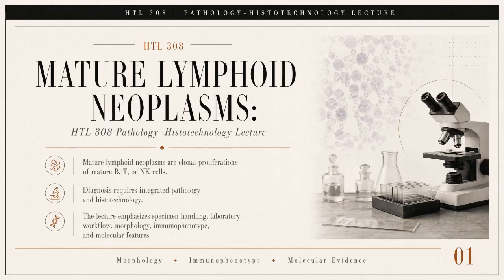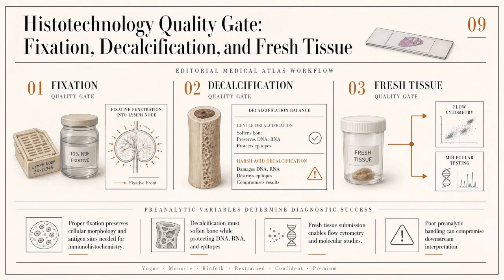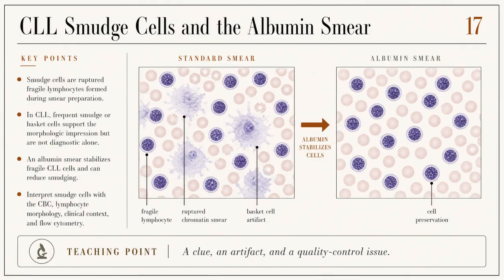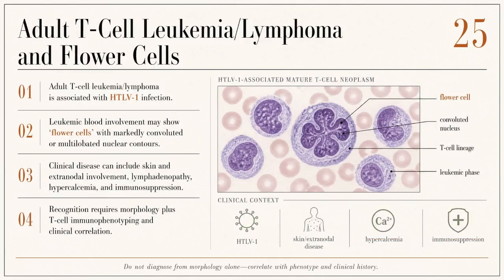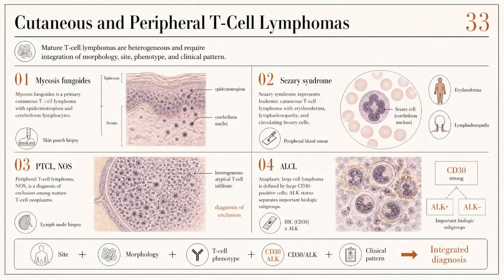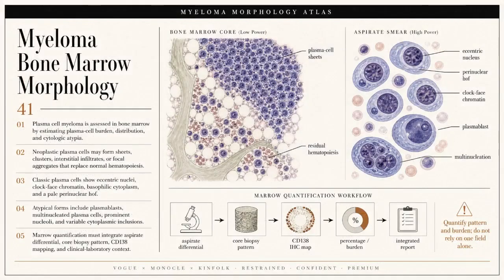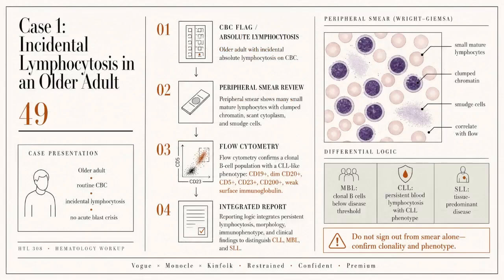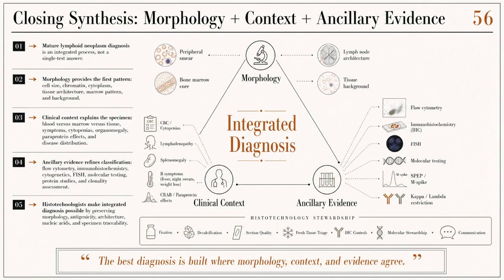HTL 308 Week 12 Lecture